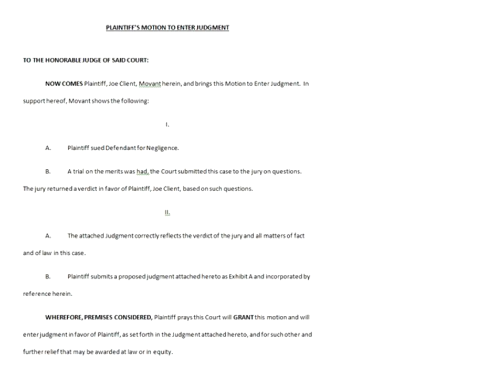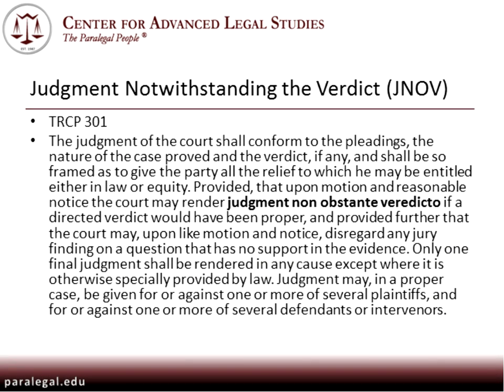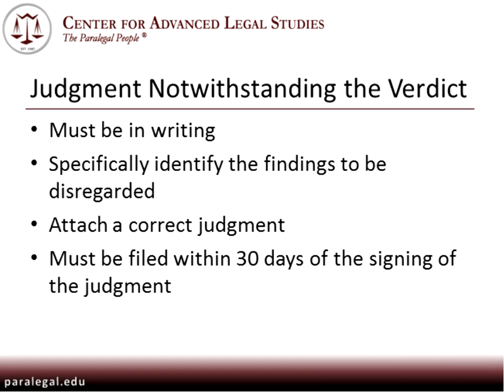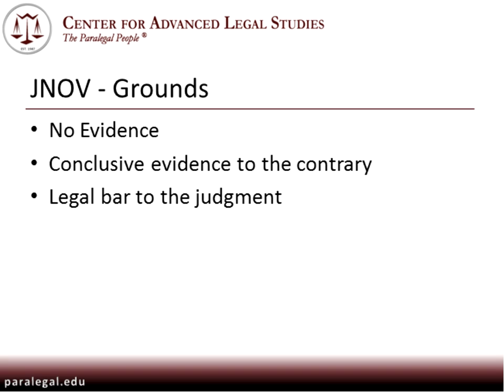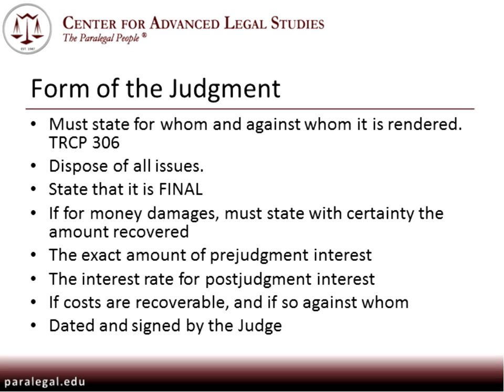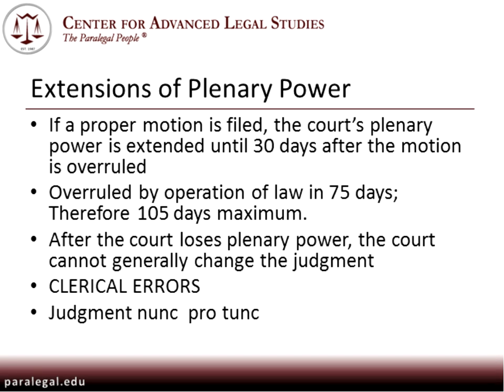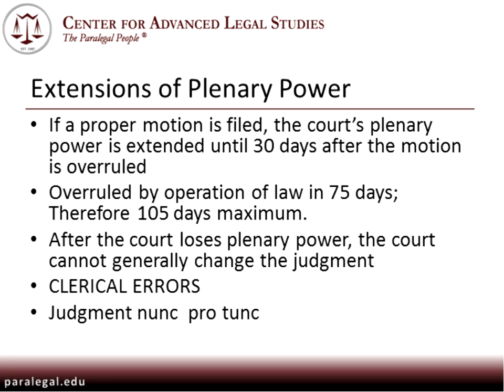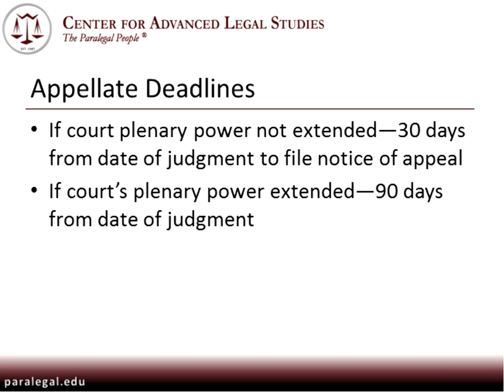CALS ACP GT WK8